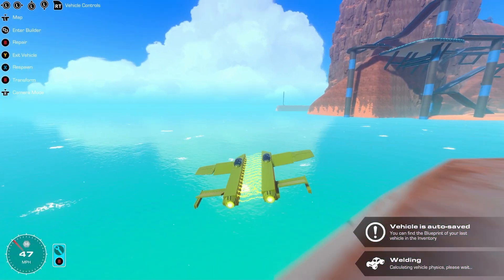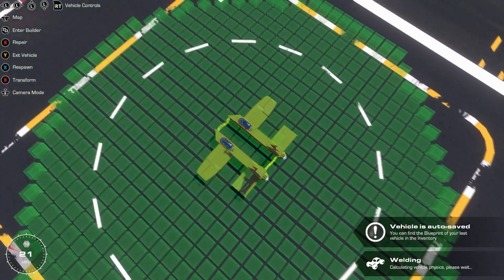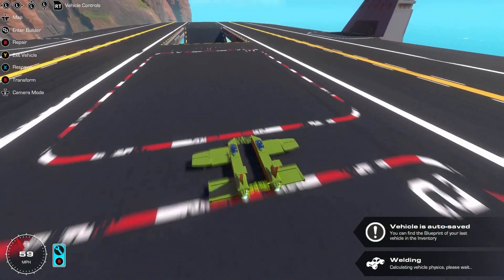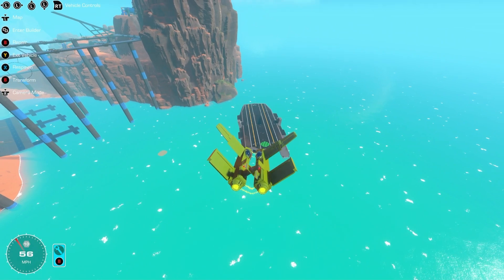power coupling plane